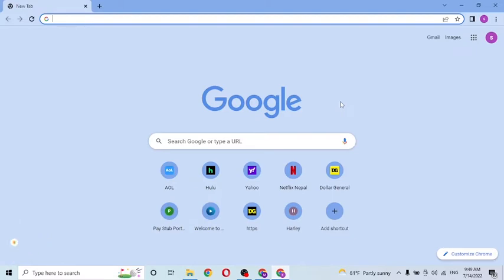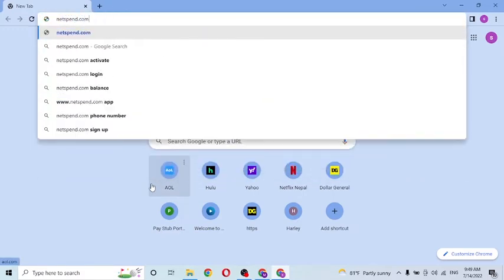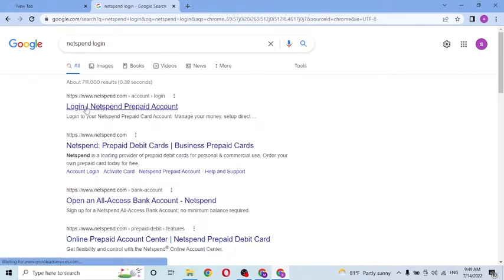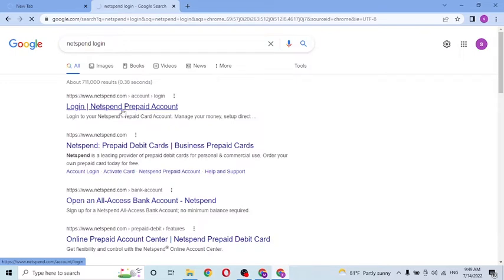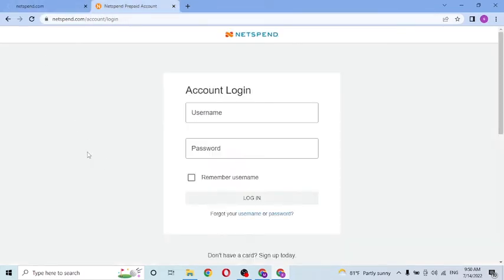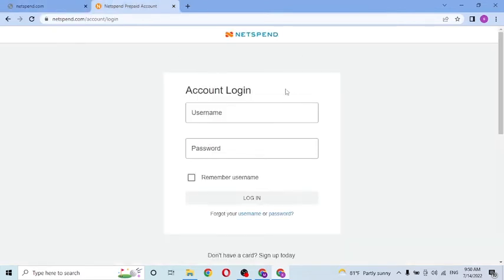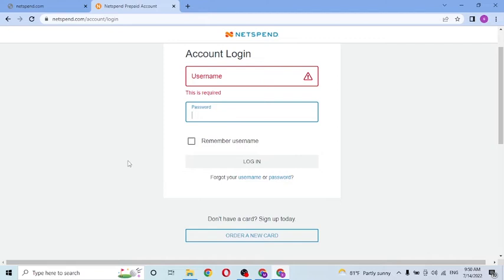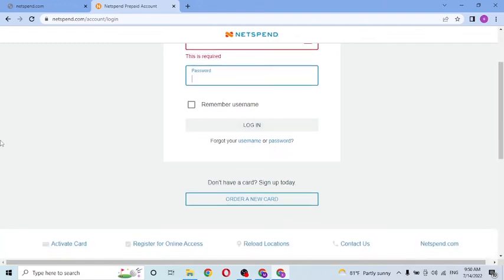How to Login to Netspend Account? Sign In Netspend Account 2022 Quick Guide Tutorial